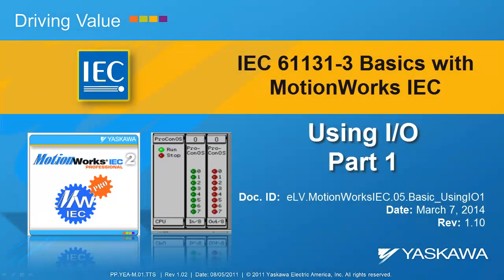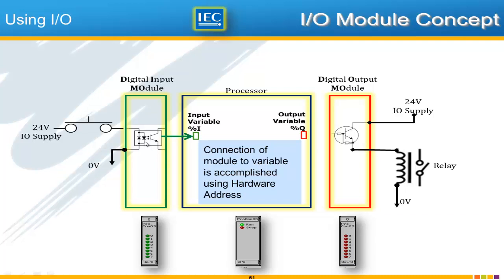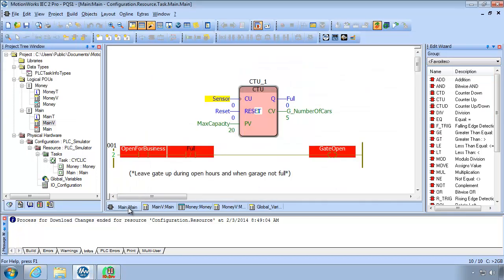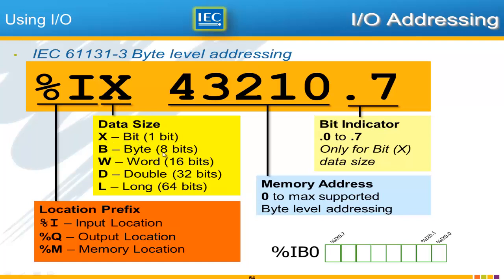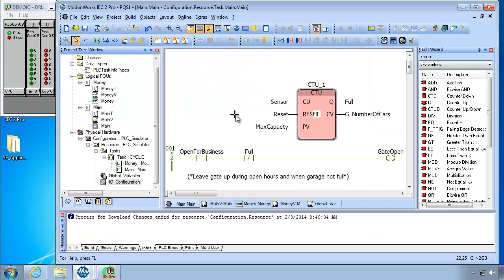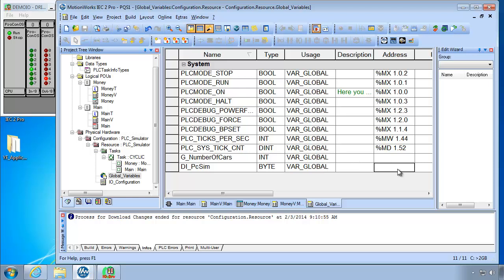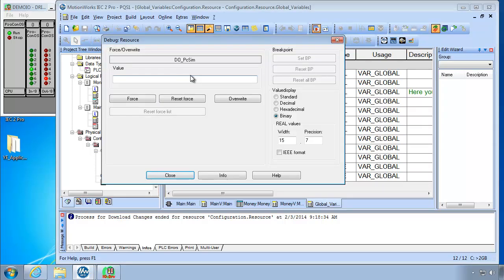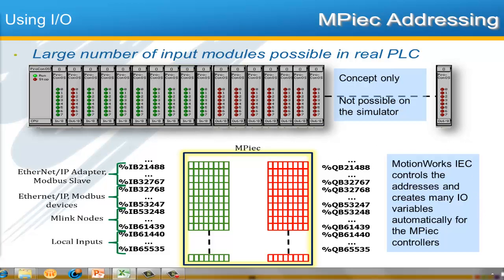eLV MotionWorksIEC 05 Basic UsingIO1